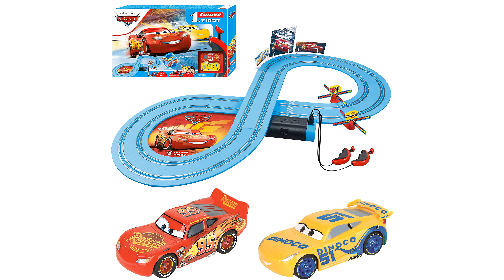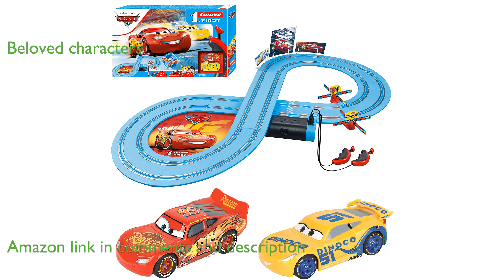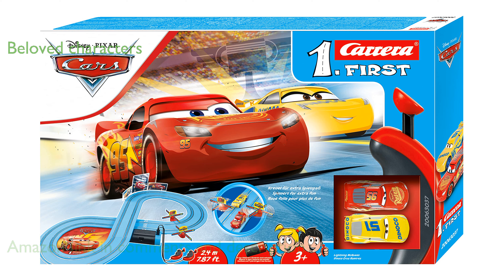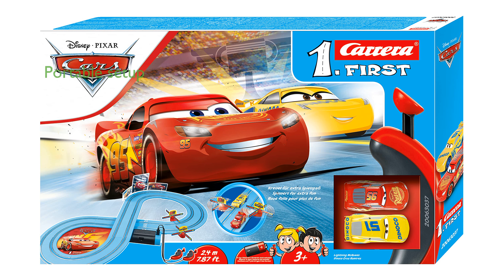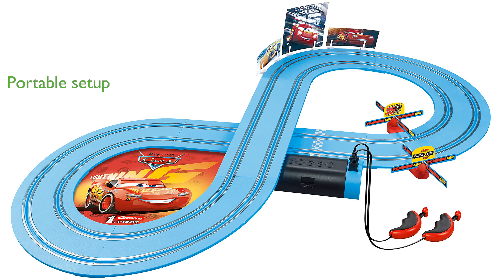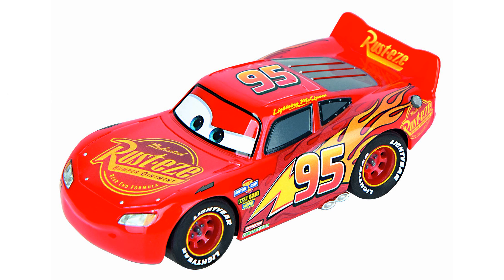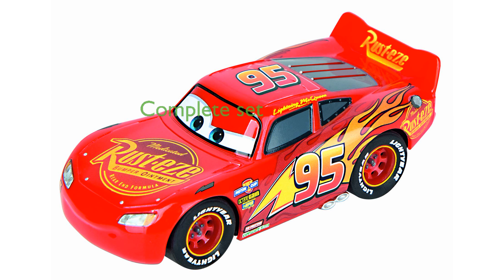REVIEW (2024): Carrera First Disney Cars Track. ESSENTIAL details.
The Carrera First Disney Cars Track is designed to provide young children with an exciting introduction to slot car racing.

Featuring beloved characters Lightning McQueen and Dinoco Cruz, this set brings the magic of the Disney Pixar Cars movies to life.

Children can easily control the cars thanks to the electronically regulated speed controllers, ensuring they stay on track and enjoy continuous racing action.

The track's 1:50 scale and battery-powered setup make it easy to assemble and disassemble, perfect for moving between rooms or taking on the go.

With a total track length of seven point eight seven feet, kids can experience thrilling head-to-head races and navigate through exciting flippers and narrow sections.

This beginner-friendly set includes everything needed to start racing right out of the box, promising hours of fun and competition for children ages three years and up.